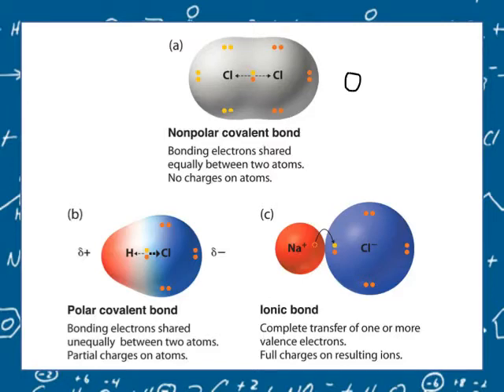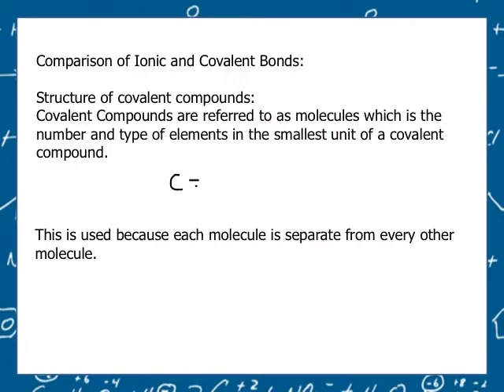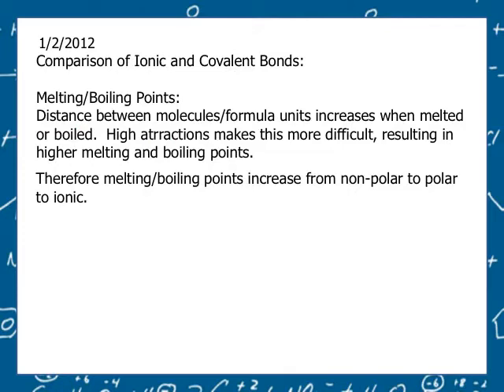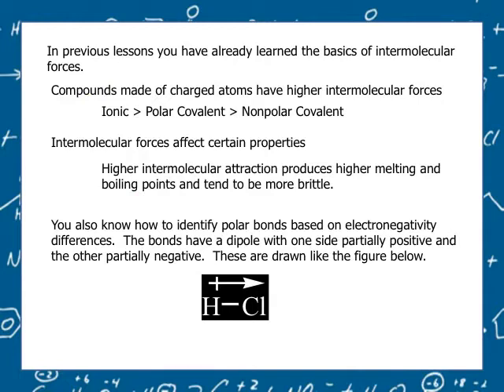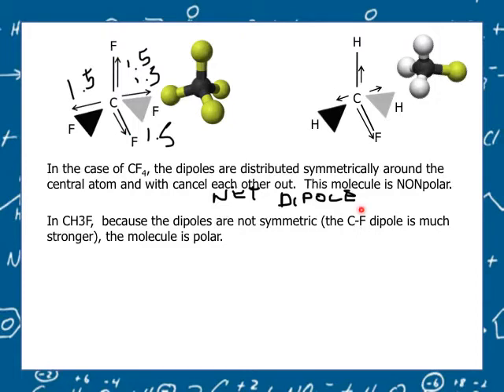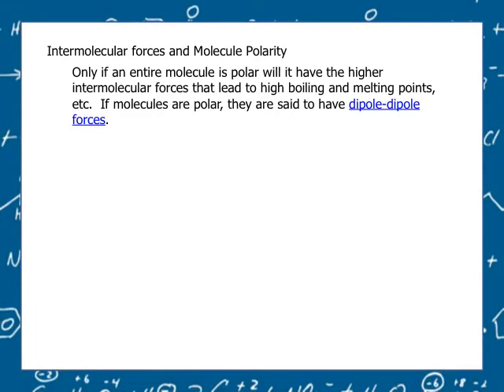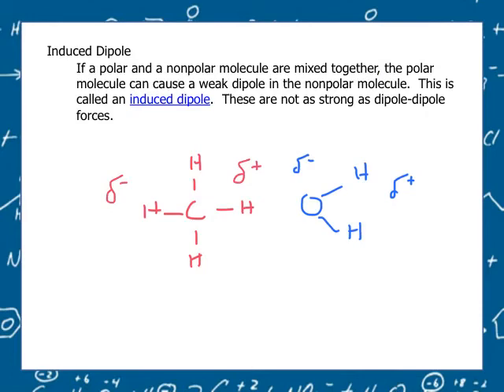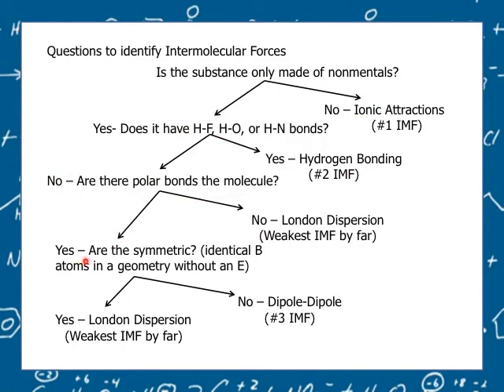Chemistry Unit 4 Intermolecular Forces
Bond type, geometry and intermolecular forces